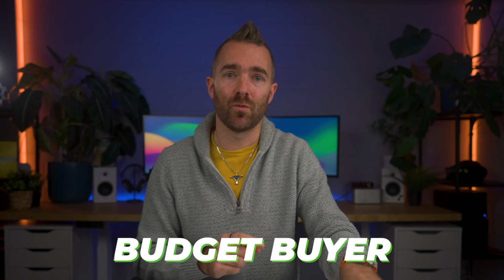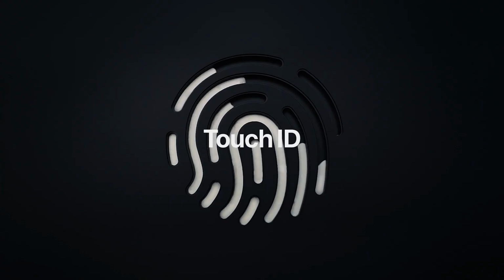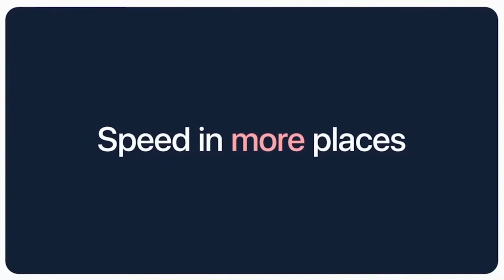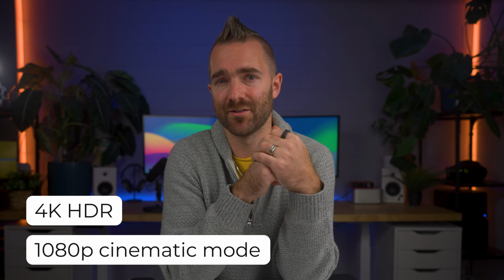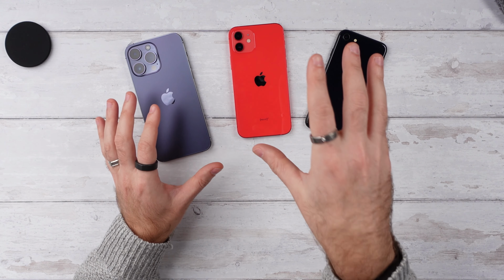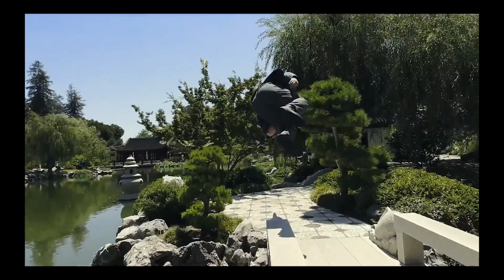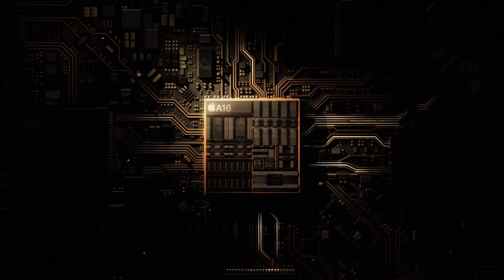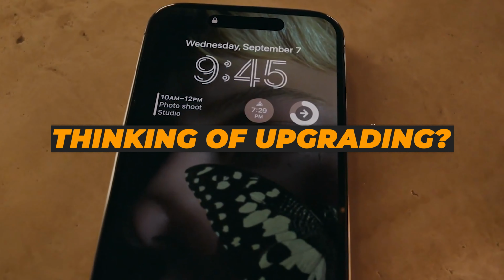Which iPhone Should You Buy | 12 vs 13 vs 14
I’ve reviewed all of the current iPhones: the iPhone SE, 12, 13 and 13 Mini, 14, 14+ and 14 Pro to see which one you should buy if you’re looking to switch from Android or upgrade from your current iPhone in late 2022.

🌵 NEW HERE? 🌵

--SMPOST--The iPhone 13 Mini is the Best iPhone to buy in 2022. Here’s Why